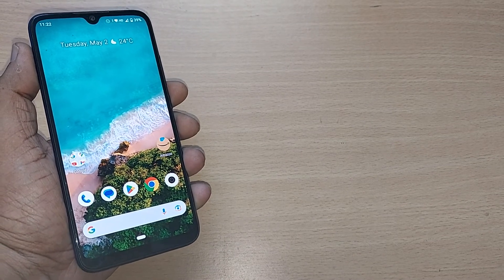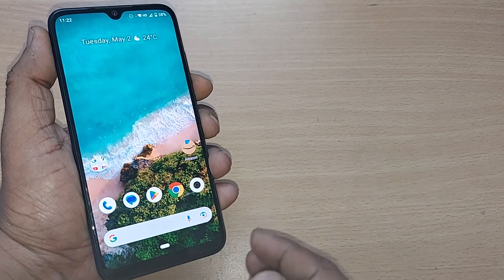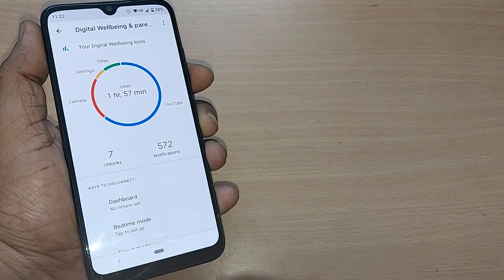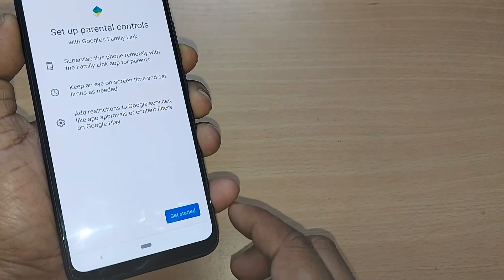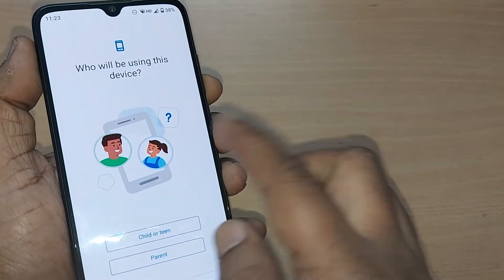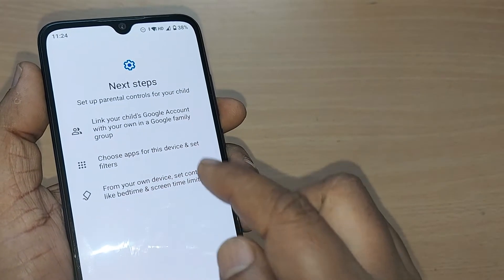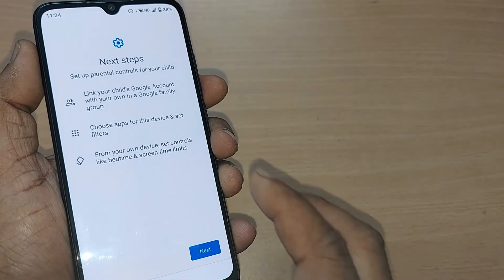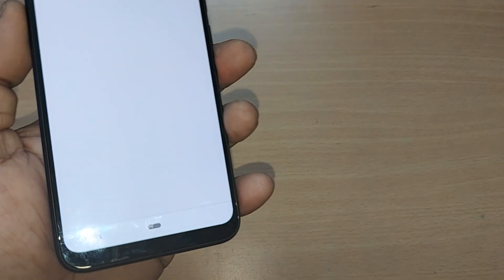how to set up parental controls on phone